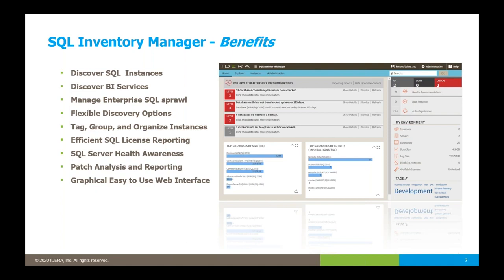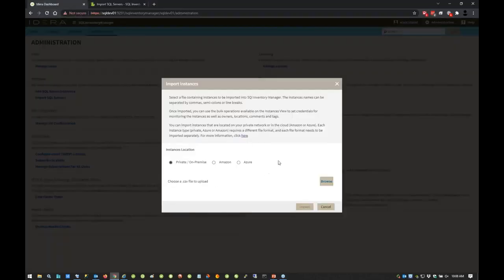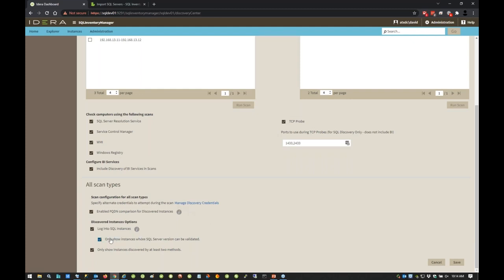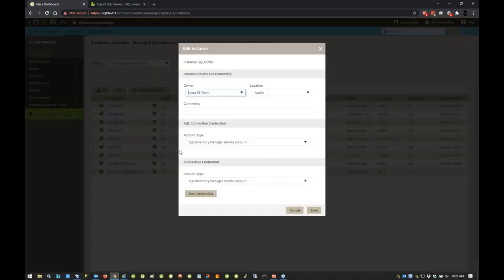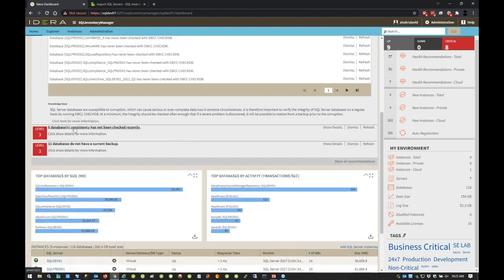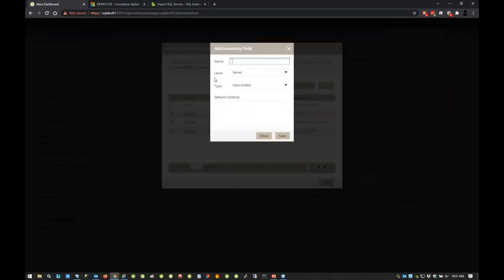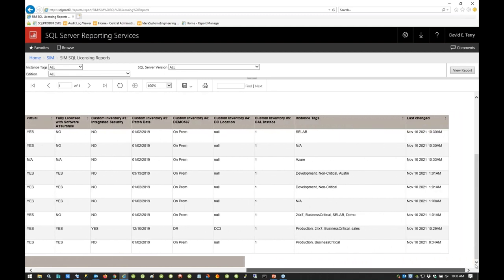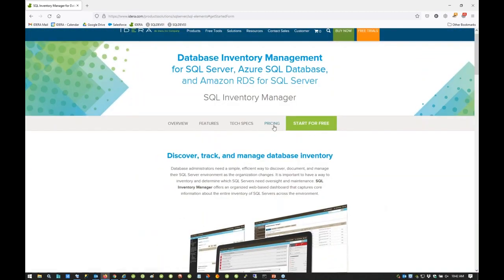Inventory Manager for Microsoft TrueUps IDERA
Organizations that make use of third-party software products need to maintain their licenses to avoid running afoul of the vendor. As a major provider of enterprise software solutions, Microsoft is motivated to ensure that all of its products are being used legitimately and are licensed correctly. To meet that goal, Microsoft has instituted the Microsoft true-up process that is required to be followed by their enterprise clients.